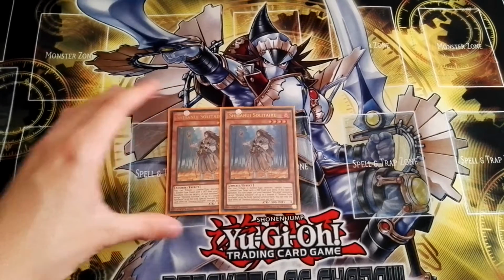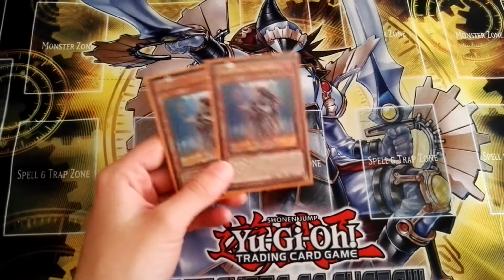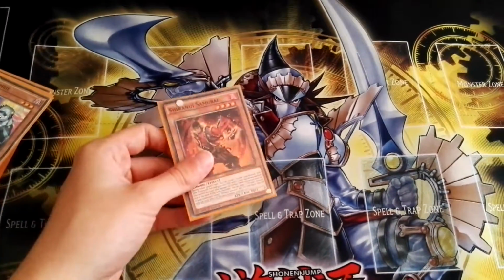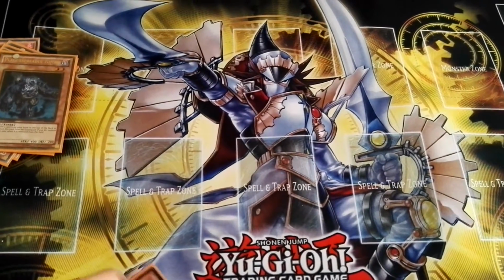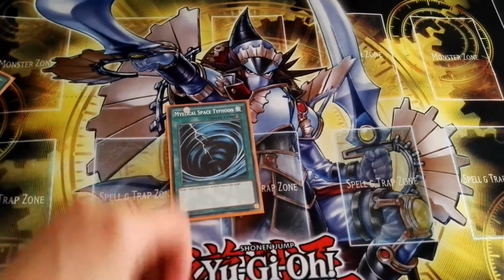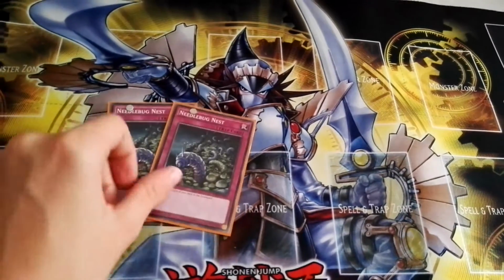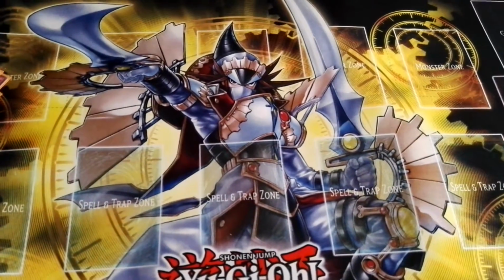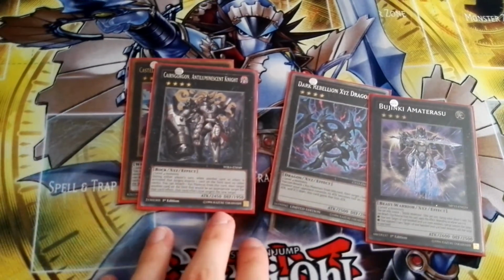Shiranui Shogunsaga OTK - Deck Profile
Sorry. Videoed with my other hand.